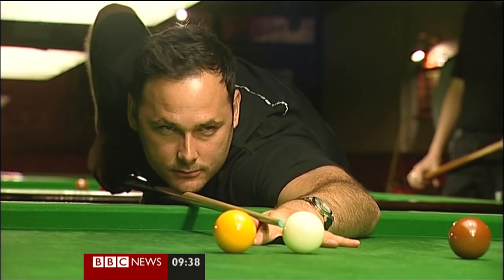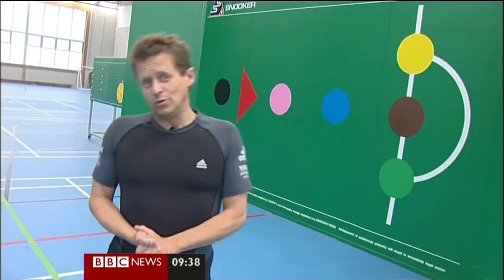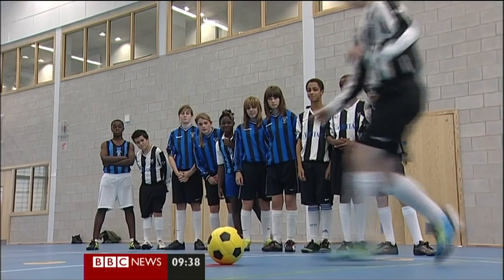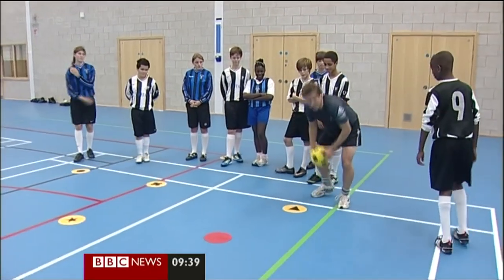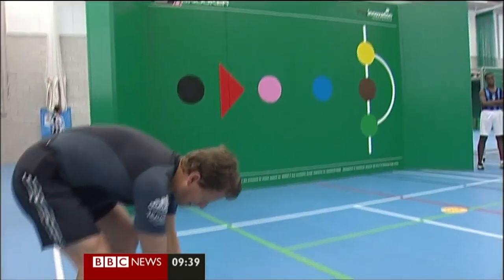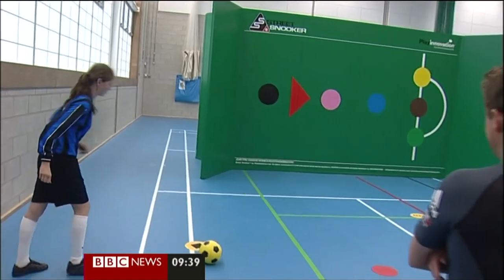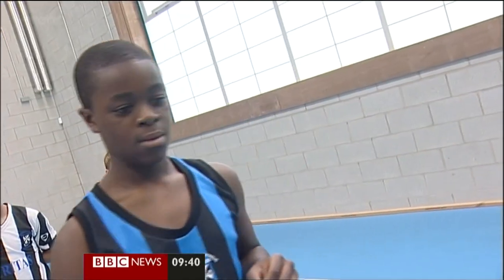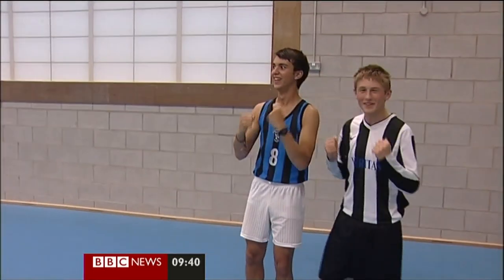Street Snooker on BBC1 Breakfast News 03.12.11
Street Snooker was featured on BBC Breakfast News recently. Pupils from St Michael's Catholic School had a chance to play and learn the benefits of the game.